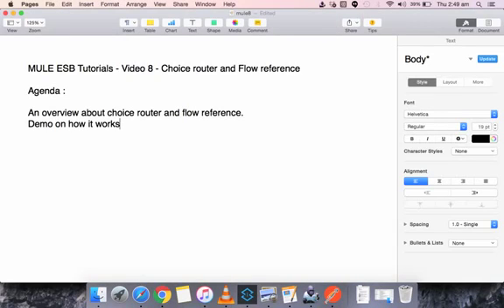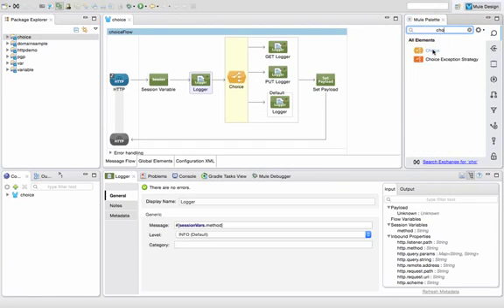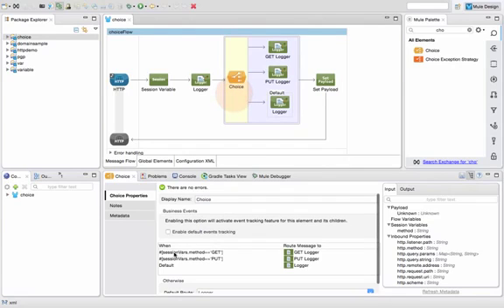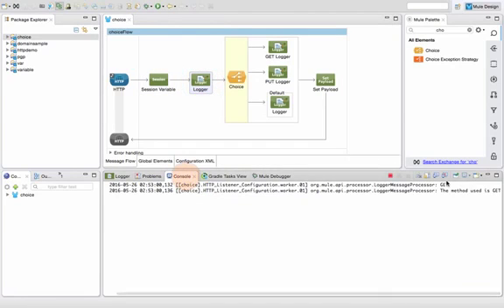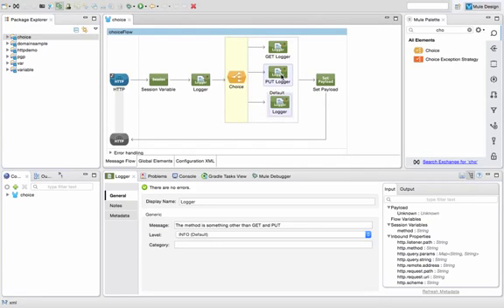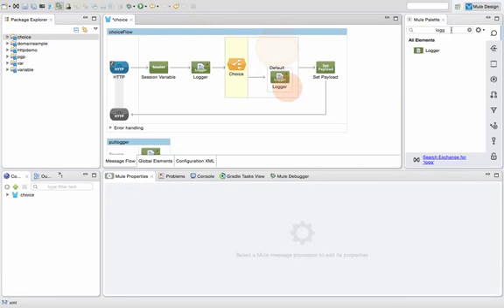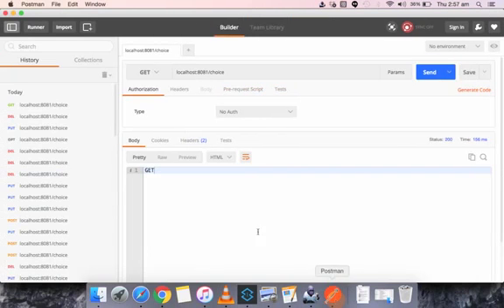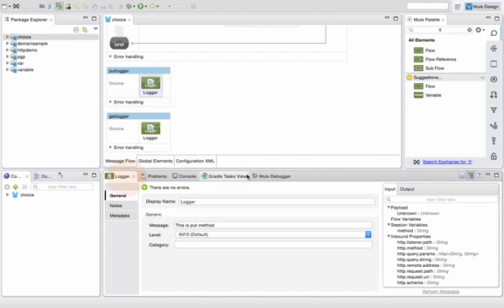MulePE - Mule ESB Choice Router and Flow Reference